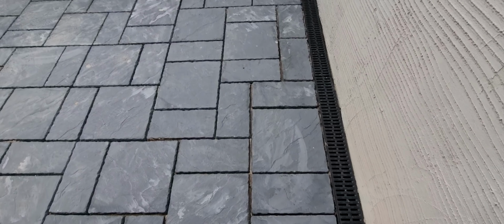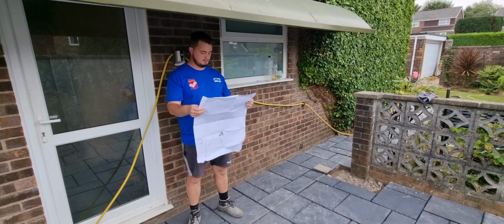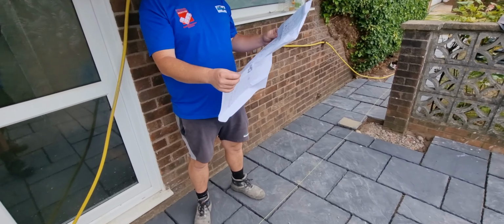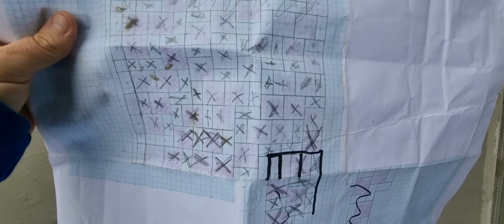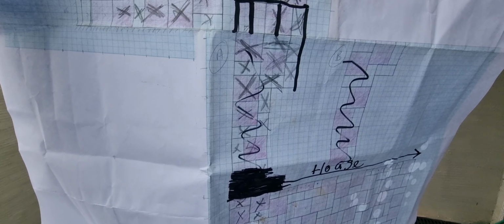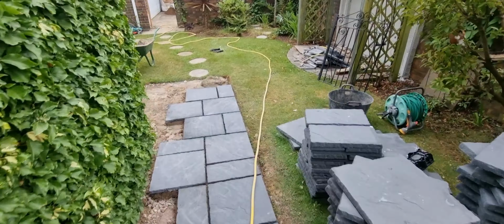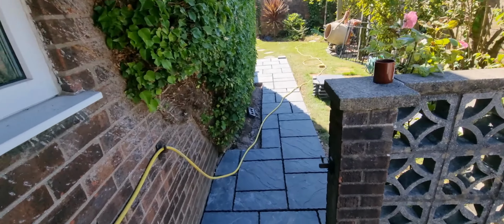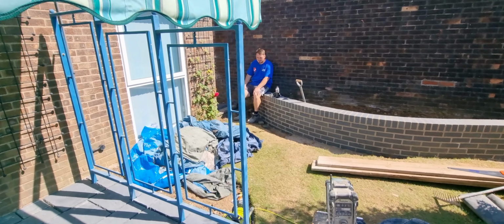Concrete Patio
laying concrete slabs in two random sizes to our customers pattern.
Brad had me laughing my head off take a look.
For more information on Brickright find us
Google